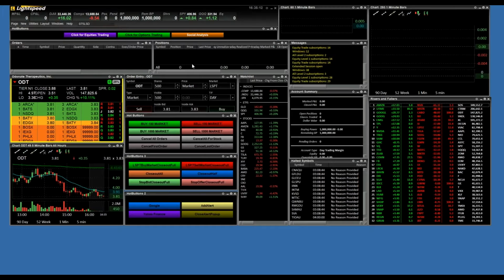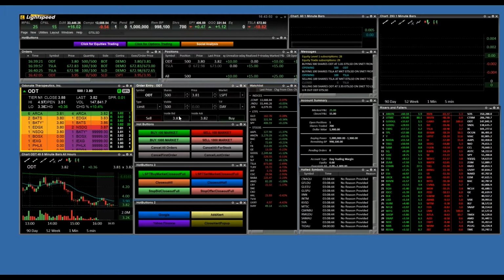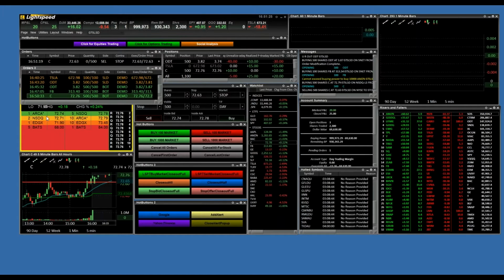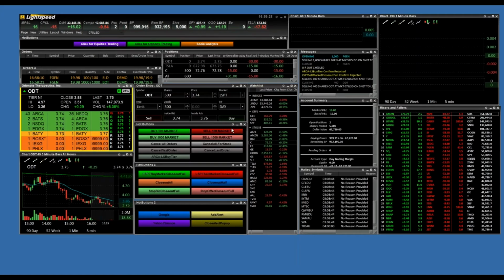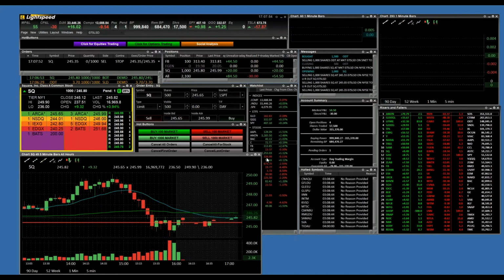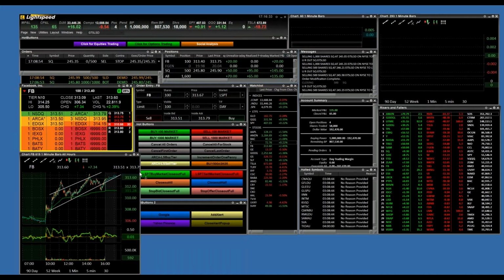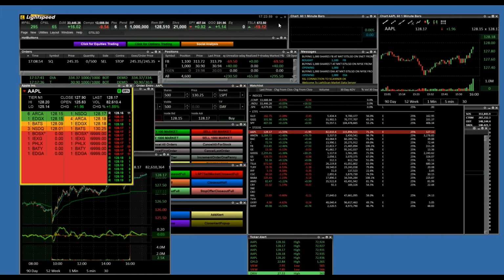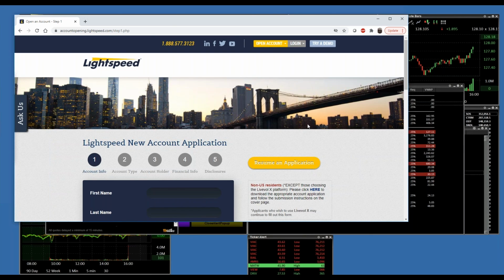A Live Look Into Trading Equities with Lightspeed Trader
Are you an active trader interested in trading equities with Lightspeed Trader? The Lightspeed Trader platform provides active traders with extensive equities trading tools to implement various trading strategies and styles.

This Q&A has your questions answered by a member of the Lightspeed team. This webinar covered:

The Platform
• The Index Bar:
o Navigating index information, your marked P&L (open plus closed P&L), open positions, open orders and more
• The Orders Window
• The Message Window
• Order Entry
o How to toggle the symbol, share size, price, order type (market, limit, stop) and destination
o Various destinations, associated fees and how to configure advanced routes
• Market Maker Box – Level 1 & Level 2 Components
• Hot Buttons
• Custom Orders
• Hot Keys
• Scanners
• Watchlist Window
• Positions Window
• Account Summary Window
• Chart Window
• And more….

Data, information, and material (“content”) is provided for informational and educational purposes only. This content neither is, nor should be construed as an offer, solicitation, or recommendation to buy or sell any securities. Any investment decisions made by the user through the use of such content is solely based on the users’ independent analysis taking into consideration your financial circumstances, investment objectives, and risk tolerance. Lightspeed Financial Services Group LLC does not endorse, offer or recommend any of the services nor information provided by any of the above service providers and any service or information used to execute any trading strategies are solely based on the independent analysis of the user.